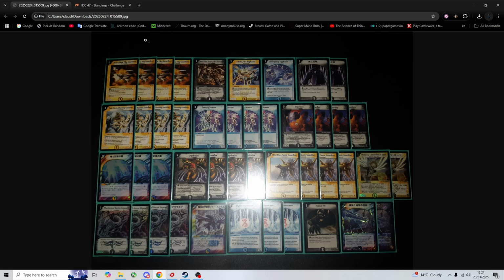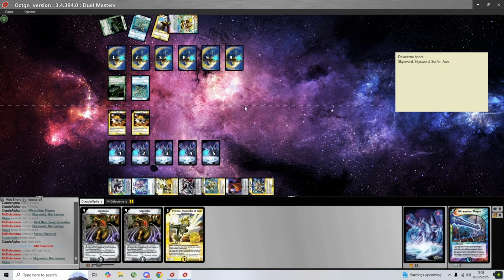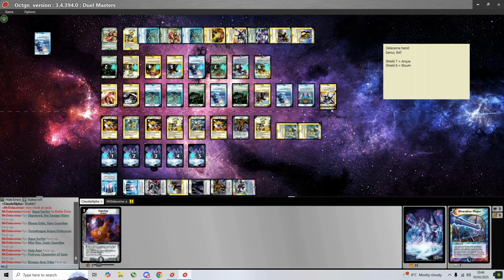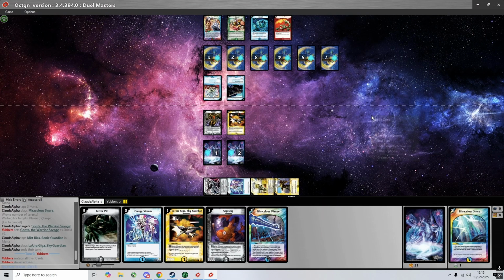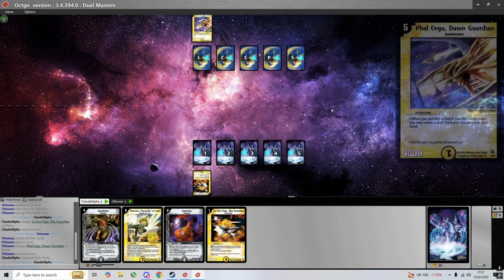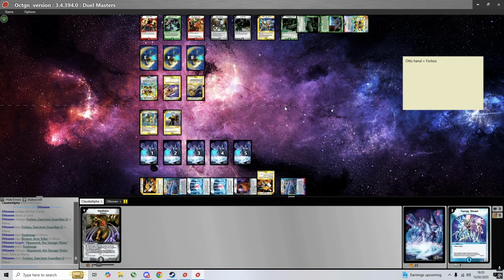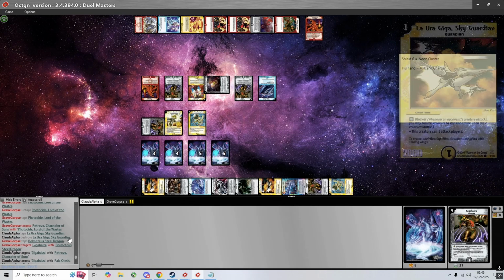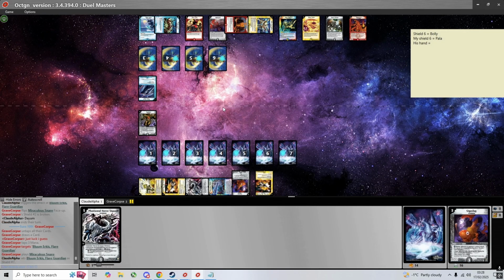IDC 47 Tournament Report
This tournament took place in February 2025 and was the second tournament where people could gather points to qualify for CIDC 8

Chapters:

00:00 - 3:56 - Deck Profile
3:56 - 17:08 - vs MrDelacerna
17:08 - 23:43 - vs Seiryu
23:43 - 32:14 - vs ChewBARKa
32:14 - 41:24 - vs Otto
41:24 - 57:27 - vs GraveCorpseCharger
57:27 - 1:03:48 - Conclusion

Tip: For viewing the highest uploaded quality, select 1440p.

If you wish to play Duel Masters TCG online or participate in upcoming IDC tournaments, follow this Alternatively if it doesn't work, message me, claudealpha, or darksigner, the server owner, directly on Discord and ask to join the IDC server